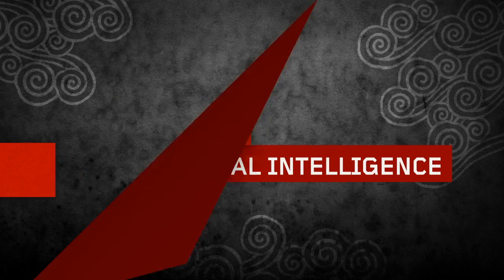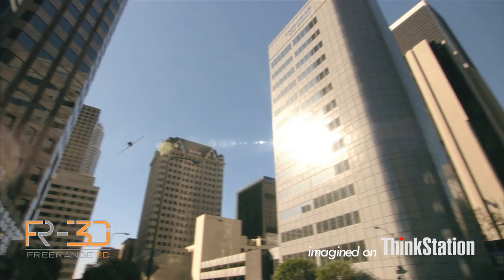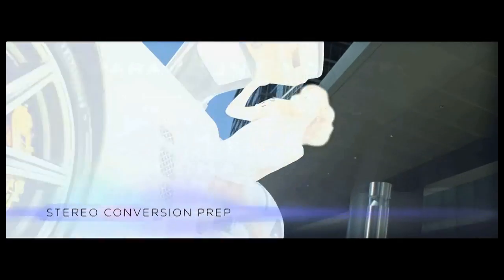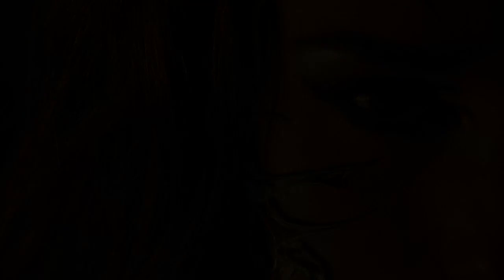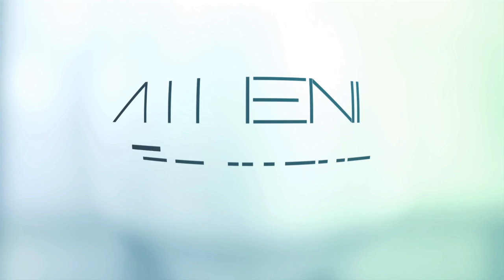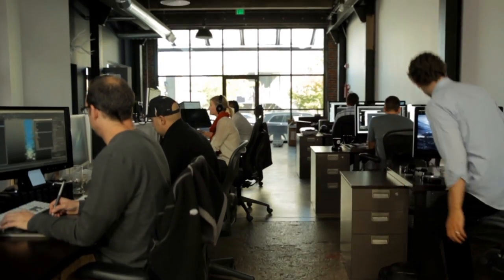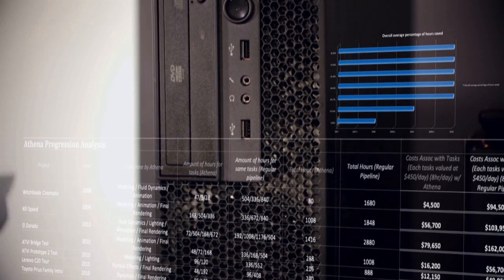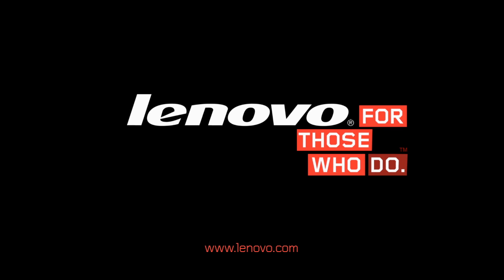Bit Theory Uses ThinkStation Workstations for Visual Effects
Learn how ThinkStation played an integral part in the making of the box office hits: Conan, Transformers, and the Smurfs.

Allen Bolden, President of Bit Theory Inc., revolutionized the realm of visual effects through the creation of Athena, a cognitive computing system that learns through her interactions/inputs form her human counterparts. Athena has been an integral part of the visual effects in several box office hits including Conan, Transformers, and the Smurfs. Bit Theory uses 30+ ThinkStation workstations to power Athena's creativity.